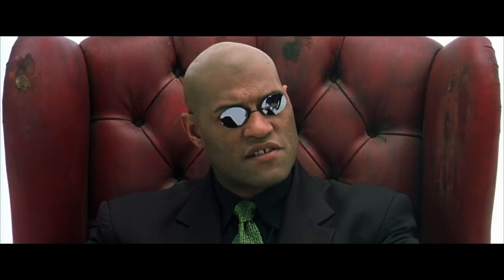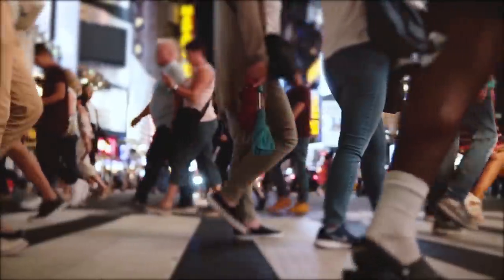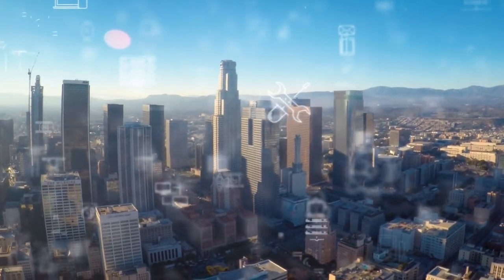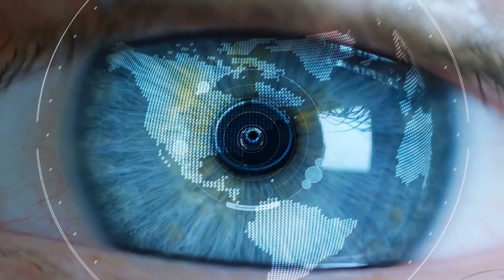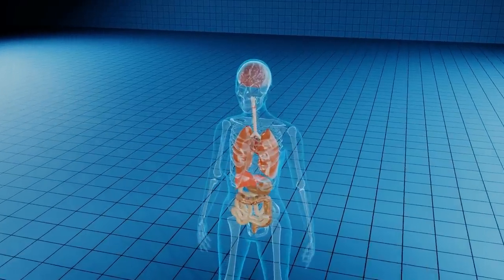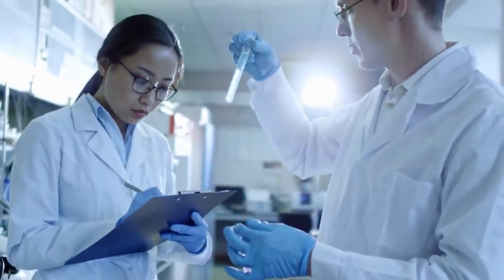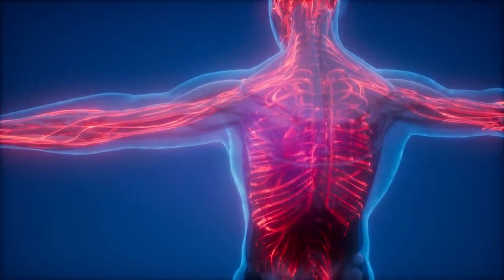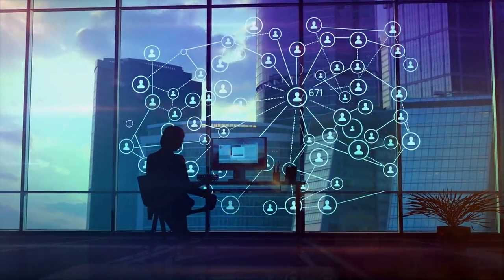Can We Merge With Artificial General Intelligence? - The AGI Symbiosis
Artificial General Intelligence - Short for AGI is a trending and recent topic of debate among AI researchers and computer scientists. A pressing issue for AI or artificial Intelligence is the AI alignment problem. The AI control problem could be the most important task for humanity to solve. There have been many suggestions from AI researchers to avoid the dangers of artificial general intelligence or a digital super-intellgience. It seems among the best solutions to this problem has been a merging scenario with AGI. Elon Musk has suggested we regulate artificial intelligence and we should proceed very carefully if humanity collectively decides that creating a digital super-intelligence is the right move. Elon Musk is the founder of many high tech companies, including Neuralink. Which develops implantable brain–machine interfaces. Elon Musk warns that AI is probably the biggest existential threat for humanity. AGI is probably even more dangerous than nuclear warheads and nobody would suggest we allow anyone to build nuclear weapons if they want. The pressing issue for a potential AGI development and eventually the creation of a digital super-intelligence is going to be increasingly relevant in the coming years. Dr. Ben Goertzel, CEO & Founder, of SingularityNET Foundation, is one of the world’s foremost experts in Artificial General Intelligence. According to him these reactions are probably going to look very silly to people a few decades from now, as they go about their lives which have been made tremendously easy and happy and fascinating compared to 2020 reality, via the wide rollout of advanced AGI systems to handle manufacturing service, and all the other practical jobs that humans now spend their time doing.Elon musk suggested, the merge scenario with A.I. is the one that seems like probably the best,” or as he put it on the Joe Rogan Experience. “If you can't beat it, join it.